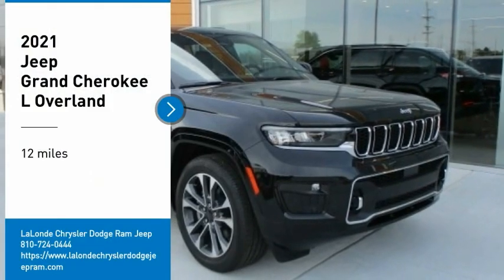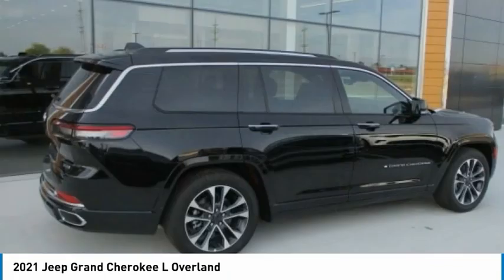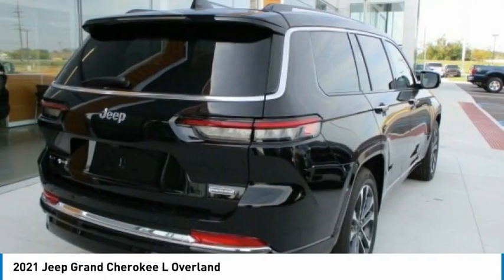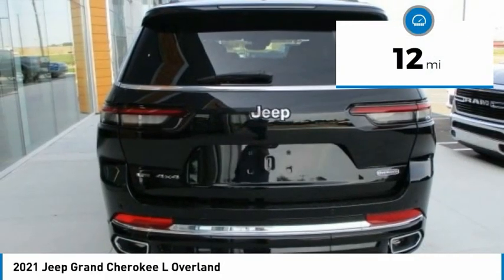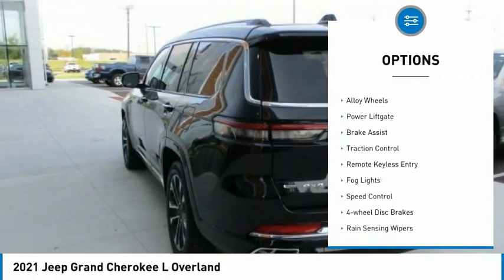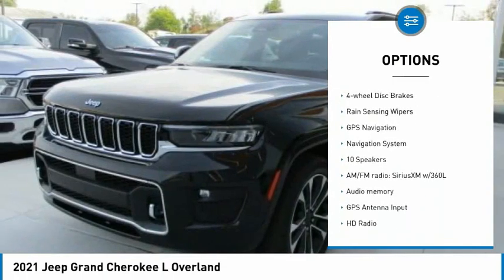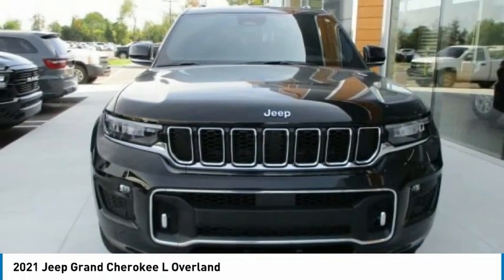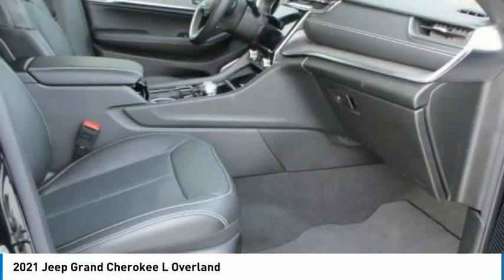2021 Jeep Grand Cherokee L Overland MGC082